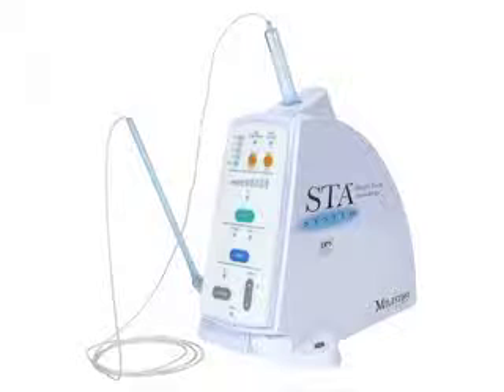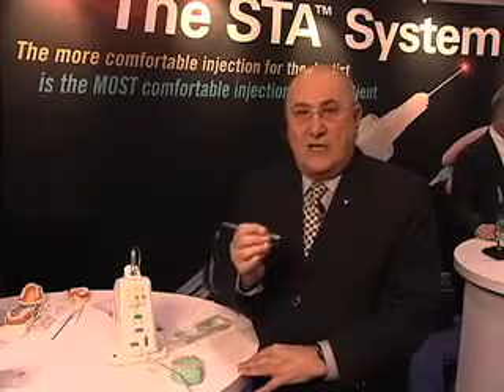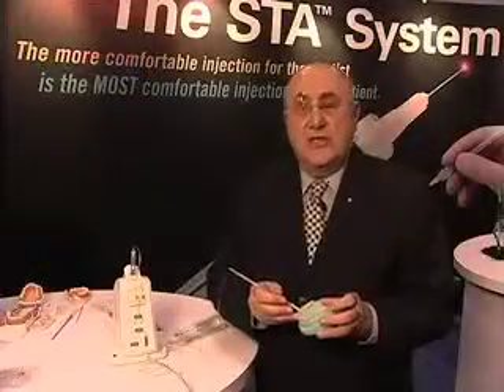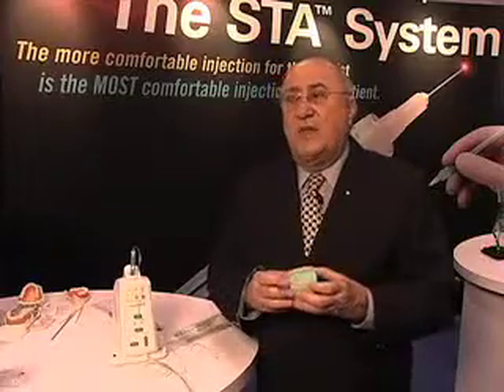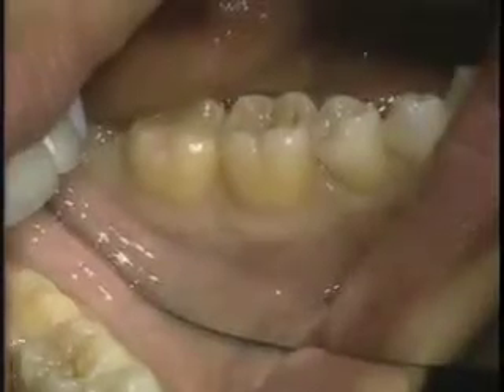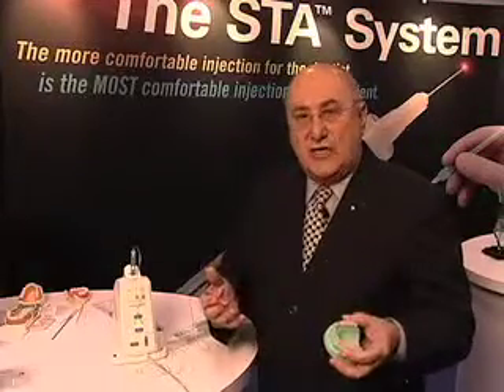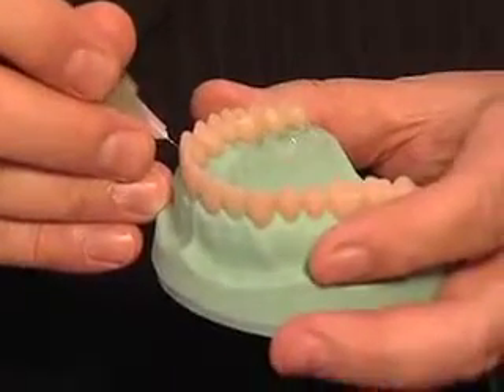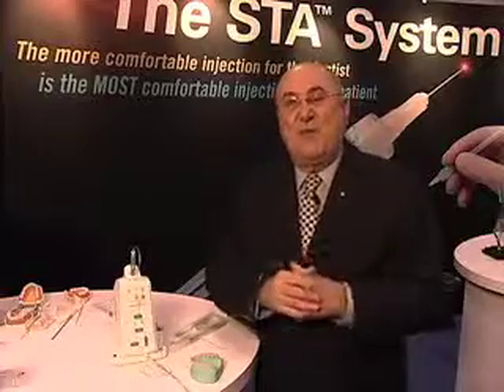Dr. Gene Casacrade stellt STA vor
Dr. Gene Casacrade stellt STA - Single Tooth Anesthesia, der Nachfolger des revolutionären Anästhesiesystems The Wand Plus, vor. oder